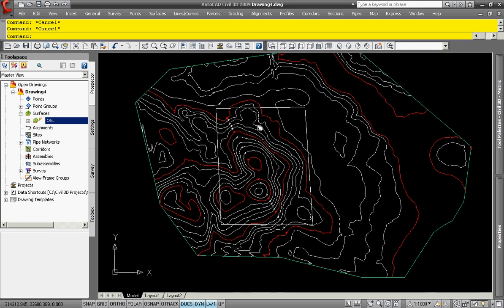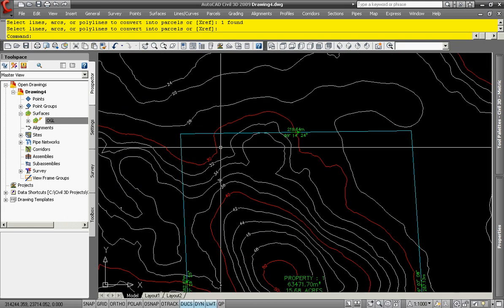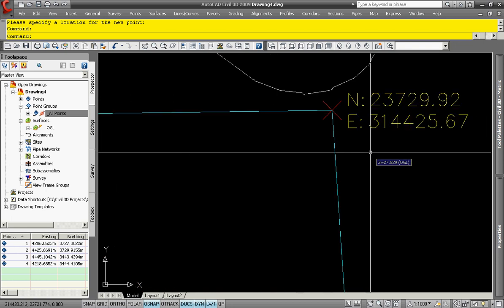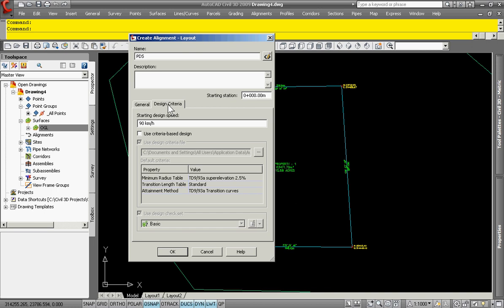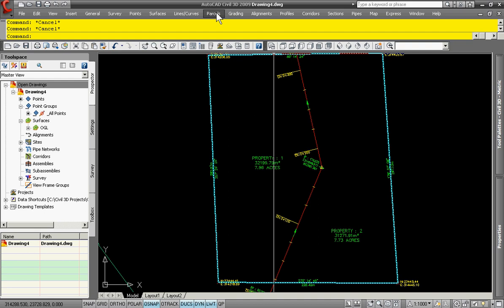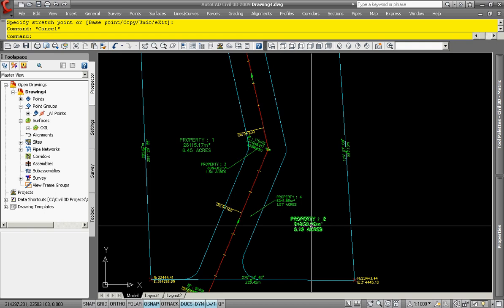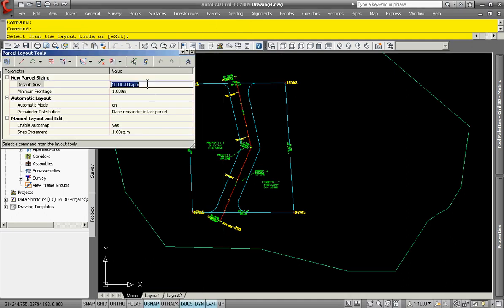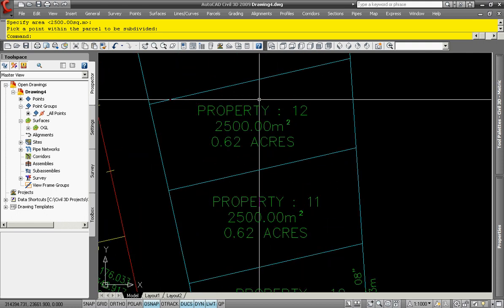🔴Part 4/15 | AutoCAD Civil 3D | Land Aquisition Function